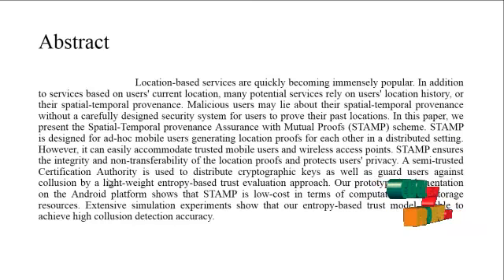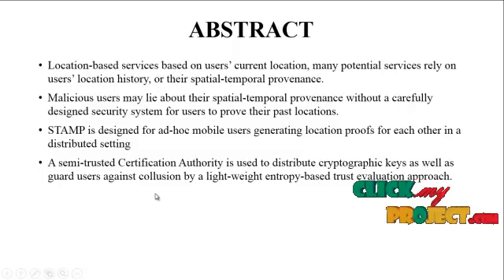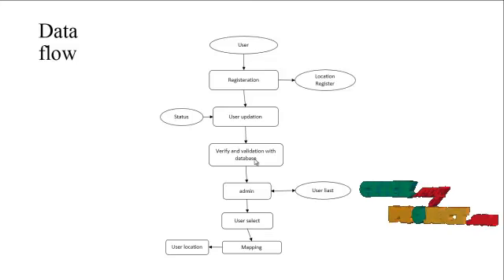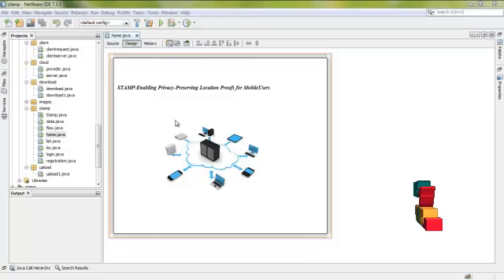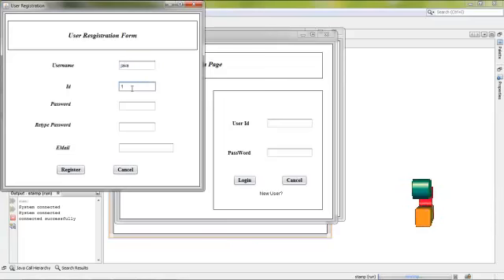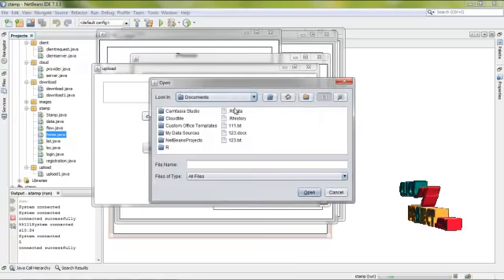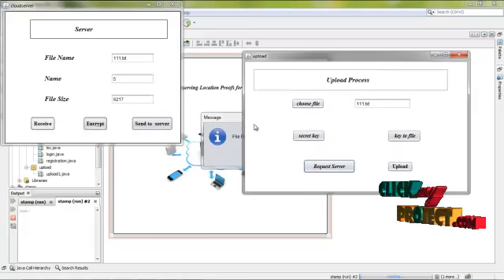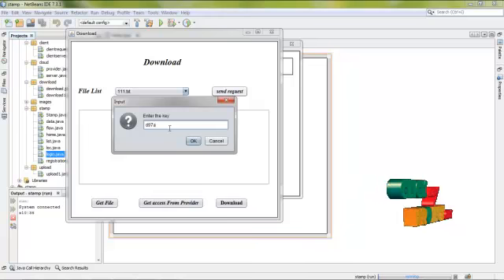STAMP:Enabling Privacy-Preserving Location Proofs for Mobile Users | Final Year Projects 2016 - 2017